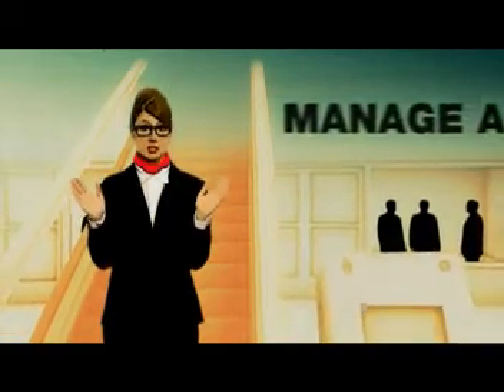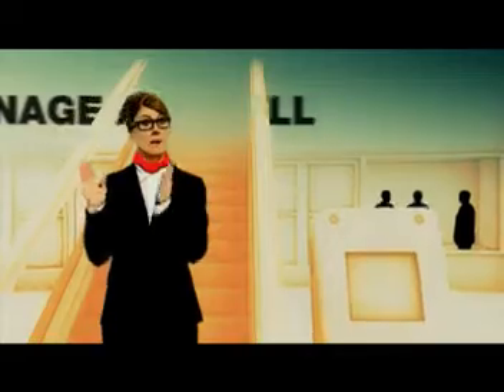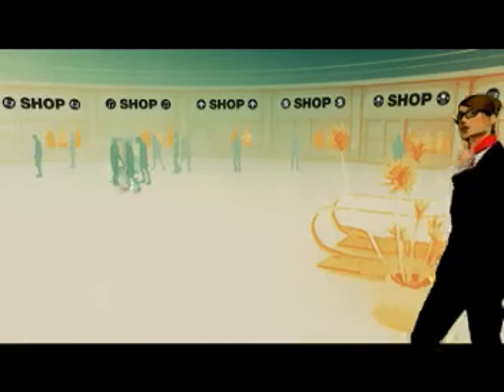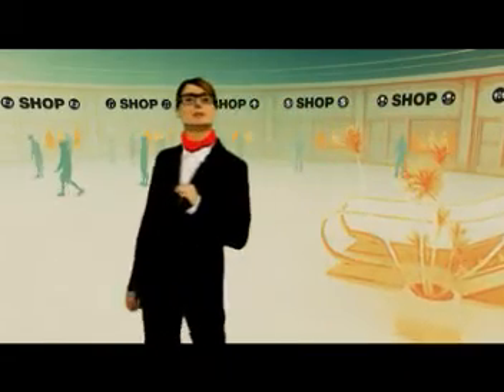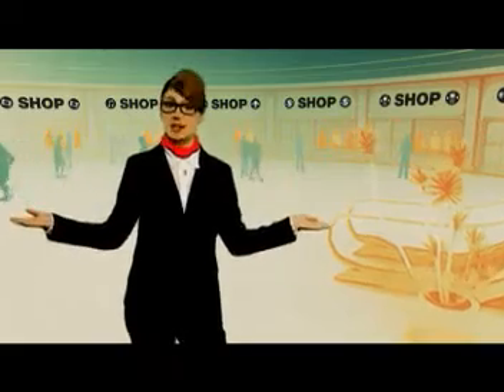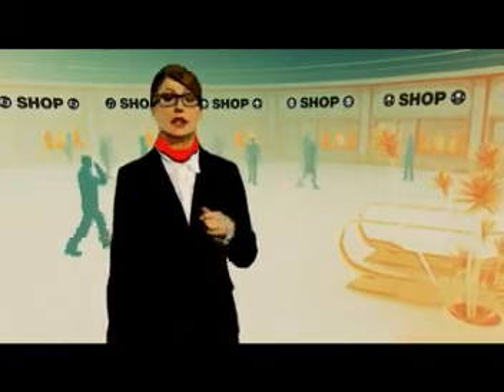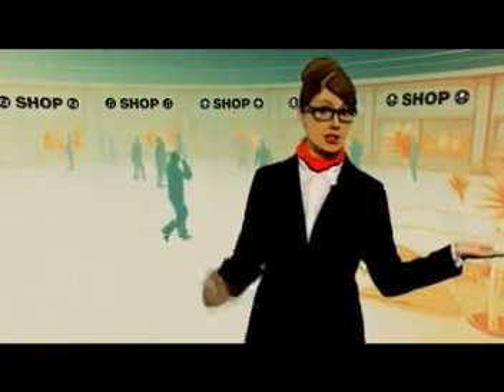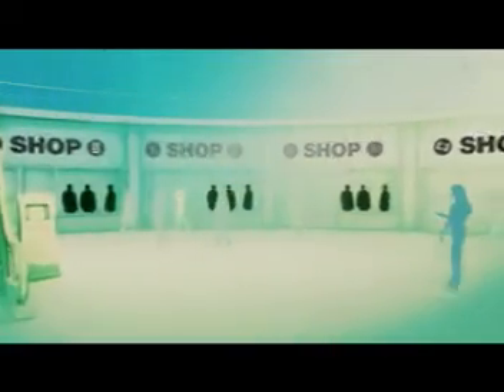Service Delivery Plateform(SDP)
Ericsson's Service Delivery Platform is complete solution for Value added services(VAS). Using this any operator can easily manage numerous service provider ans content partners.